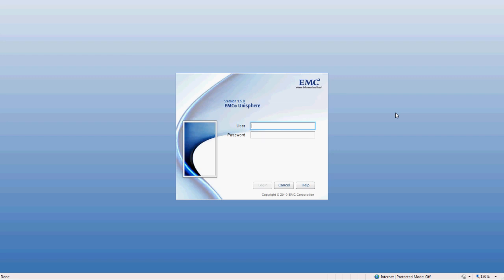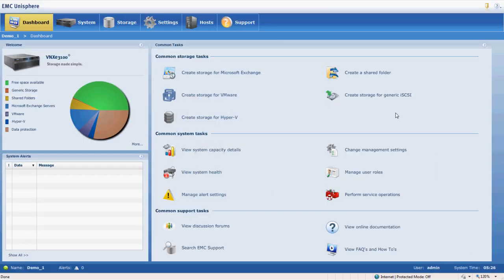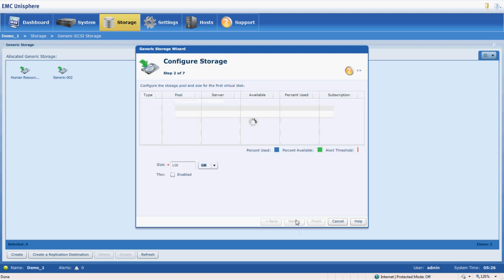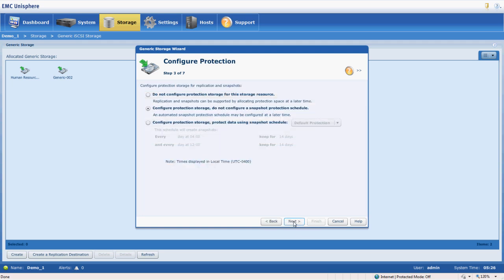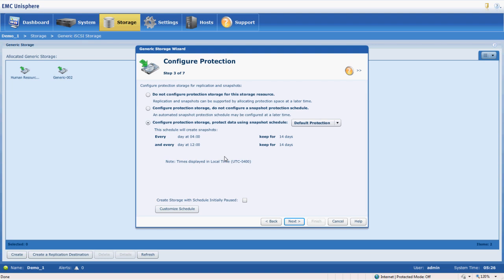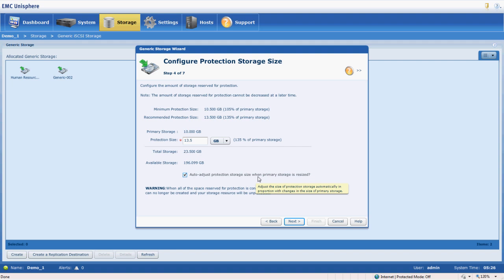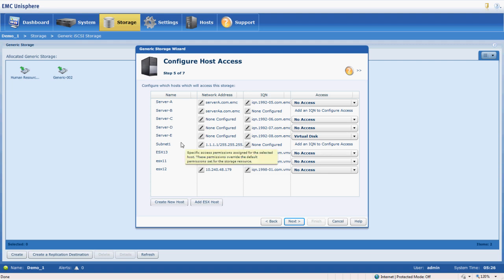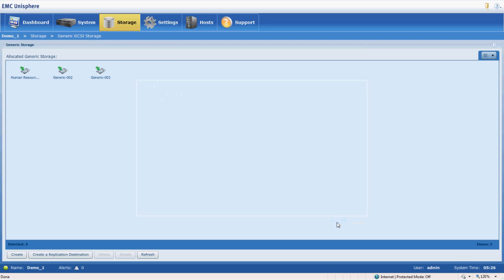EMC VNXe 3100 iSCSI Demo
Tech Data Systems Engineering present how to provision and present a generic iSCSI volume on EMC's VNXe 3100.